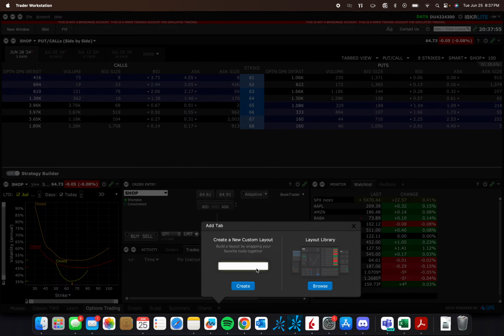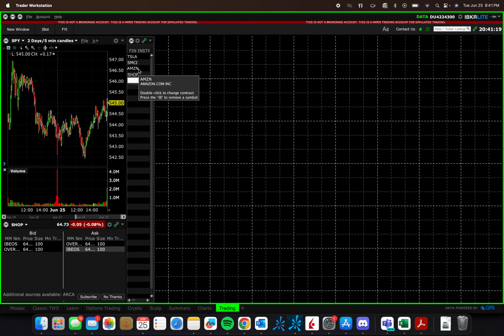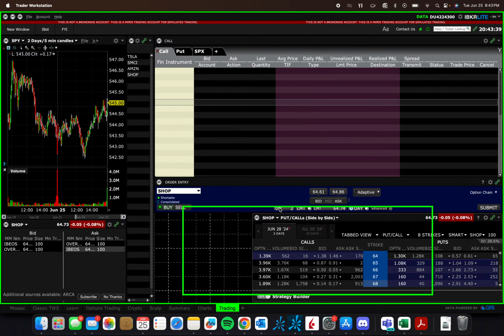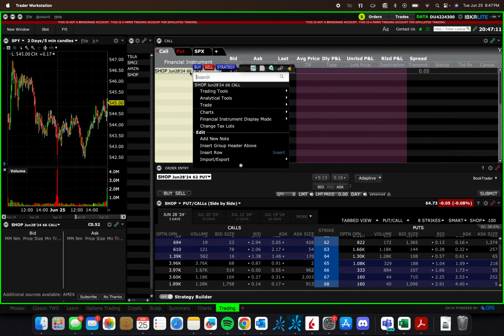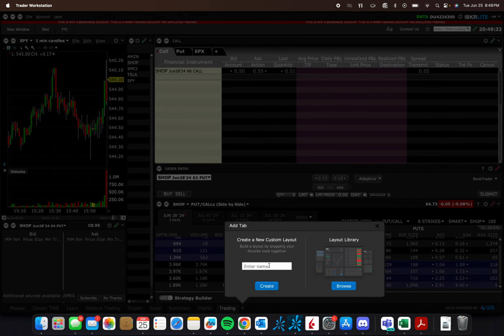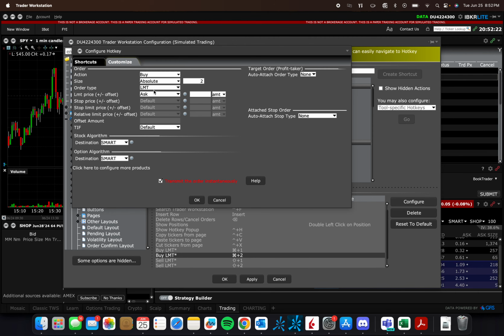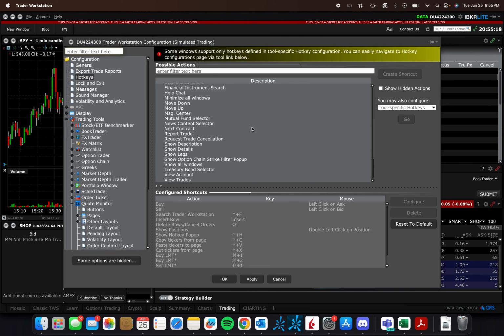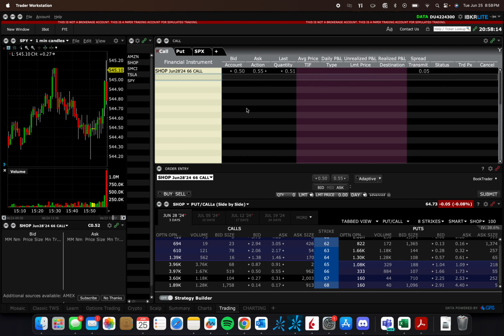Interactive Brokers Day Trading Setup W/ Hotkeys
Scalp/Day trade setup for the Interactive Brokers platform, with hotkey setup included.